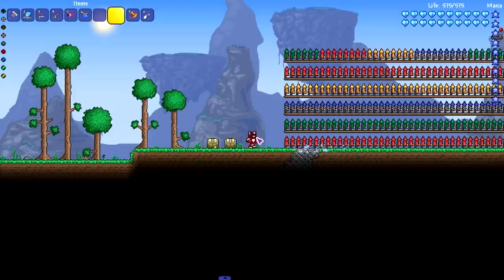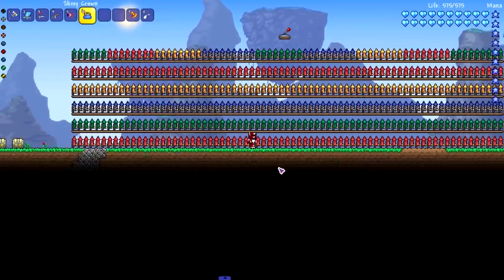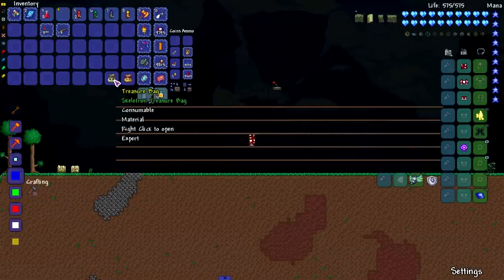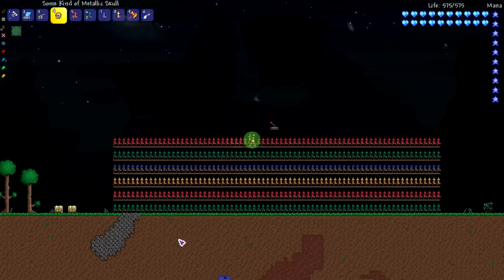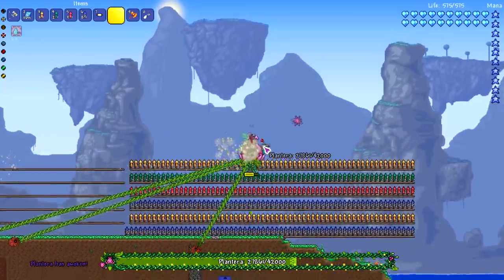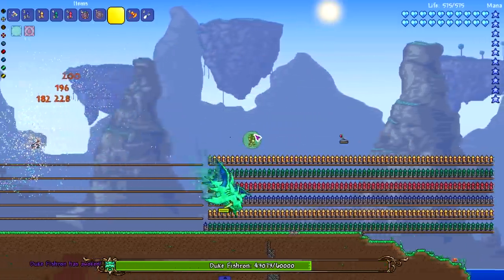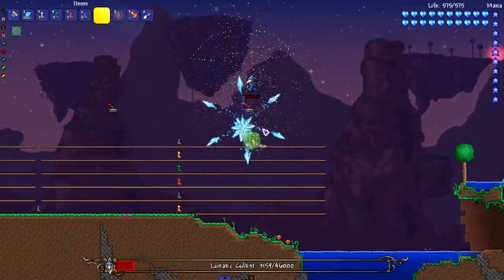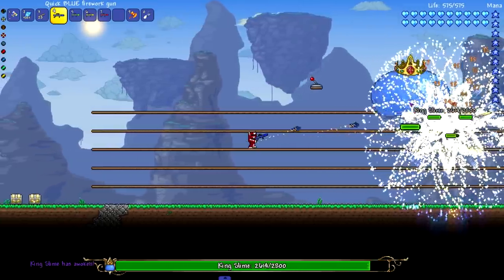Terraria but I kill bosses with Fireworks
Pretty much my July 4th special.